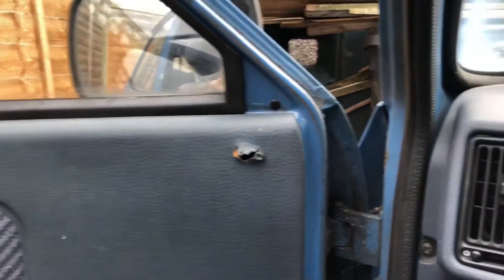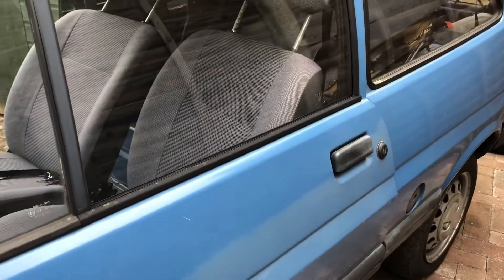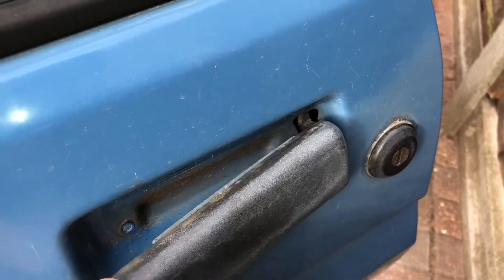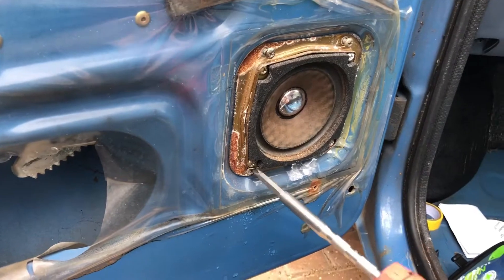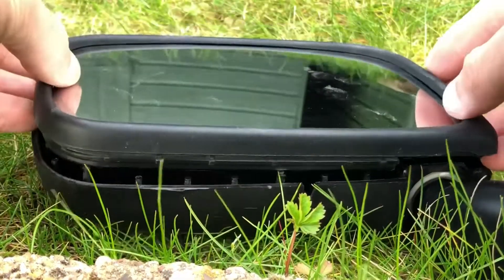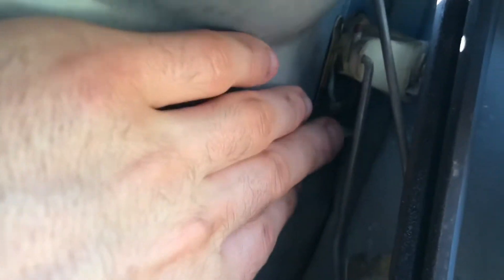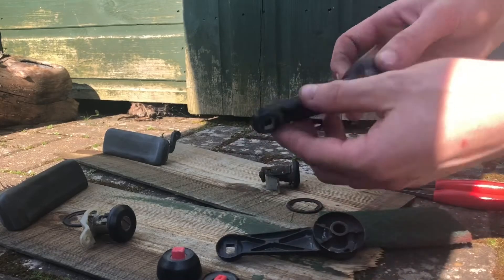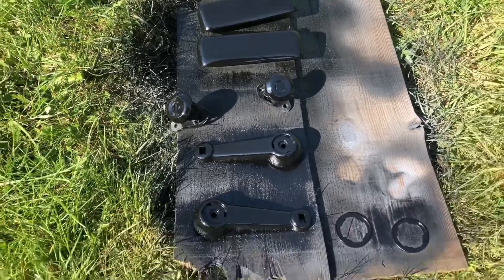Mk2 fiesta project (S1 E6) - stripping the doors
PART 6

Stripping the doors didn’t go to plan, but these things happen with old car!